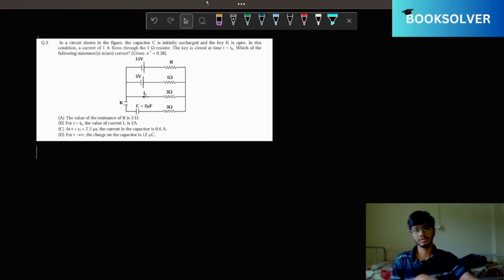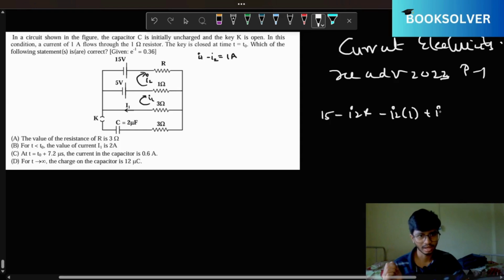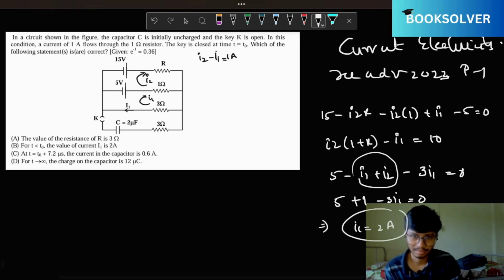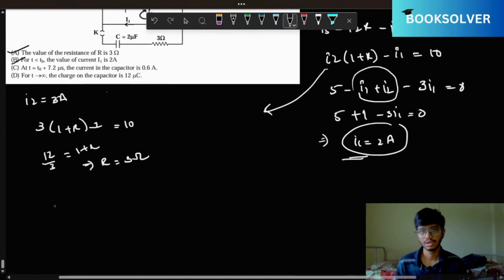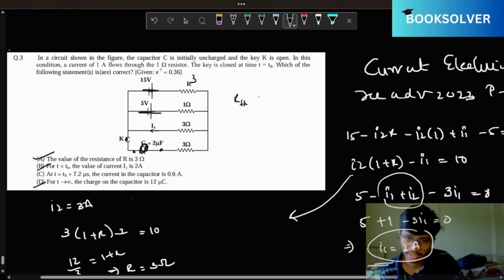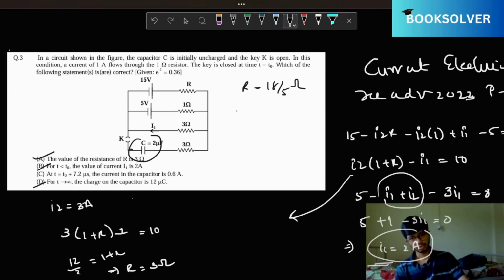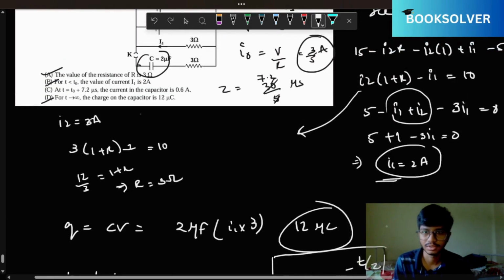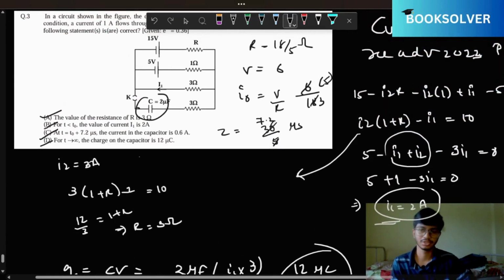JEE ADV 2023 paper 1 Q3 CURRENT ELECTRICITY | Physics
In a circuit shown in the figure, the capacitor 𝐶 is initially uncharged and the key 𝐾 is open. In this
condition, a current of 1 A flows through the 1 Ω resistor. The key is closed at time 𝑡 = 𝑡0. Which
of the following statement(s) is(are) correct?
[Given: 𝑒−1 = 0.36]
(A) The value of the resistance 𝑅 is 3 Ω.
(B) For 𝑡  𝑡0, the value of current 𝐼1 is 2 A.
(C) At 𝑡 = 𝑡0 + 7.2 𝜇s, the current in the capacitor is 0.6 A.
(D) For 𝑡 → ∞, the charge on the capacitor is 12 𝜇C.In a circuit shown in the figure, the capacitor 𝐶 is initially uncharged and the key 𝐾 is open. In this
[Given: 𝑒−1 = 0.36]
(D) For 𝑡 → ∞, the charge on the capacitor is 12 𝜇C.